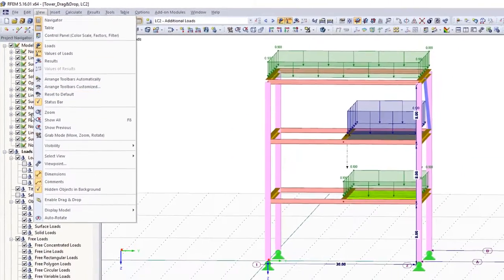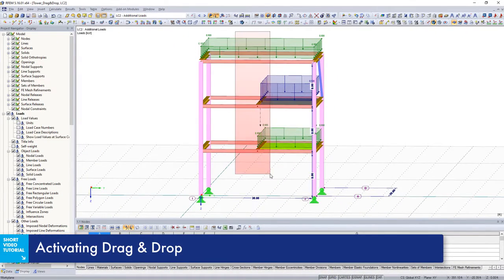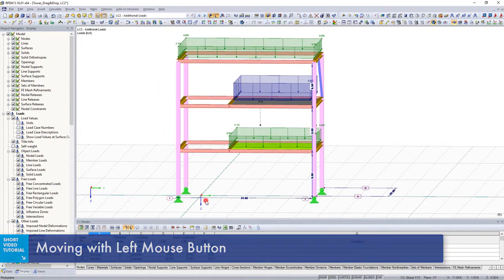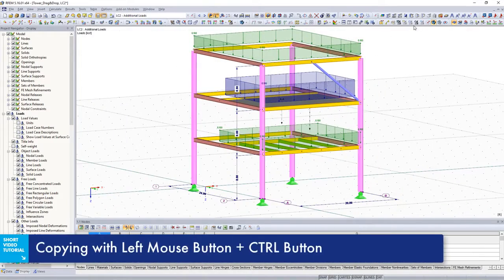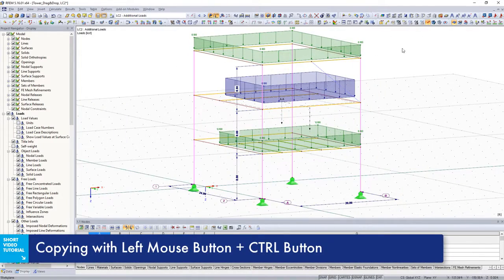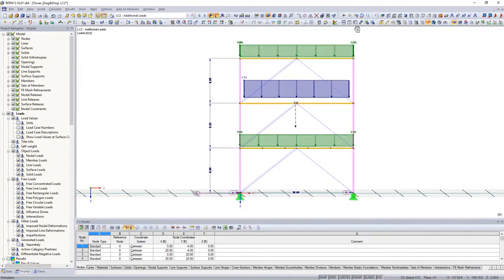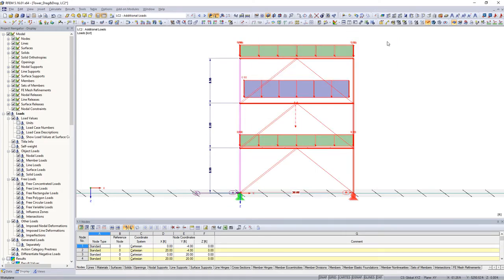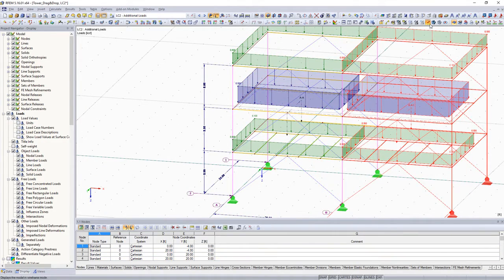[EN] SVT 001 | Копирование с помощью функции перетаскивания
Краткое видеоурок объясняет, как можно быстро и эффективно копировать или перемещать выбранные объекты (например, стержни, поверхности, опоры) в программе для расчета конструкций FEA RFEM или в программе для расчета конструкций RSTAB от Dlubal.

Краткие видеоуроки - это короткие видеоролики, в которых кратко и понятно объясняются полезные функции программы, которые облегчают вашу повседневную работу с Dlubal Software.

Для более подробной информации о данном учебном пособии и модели для скачивания пройдите по следующей ссылке:

Наша компания предлагает также бесплатную поддержку клиентов. У вас есть дополнительные вопросы?